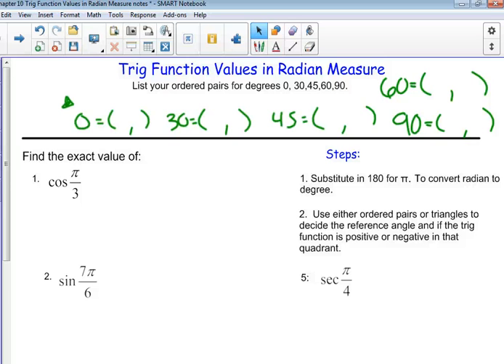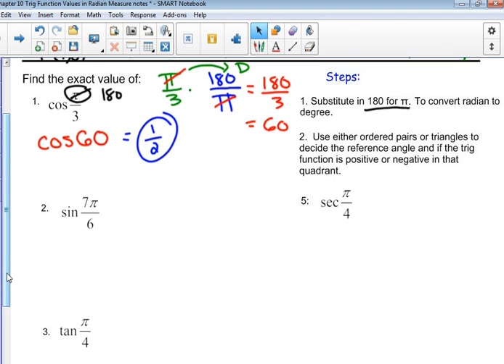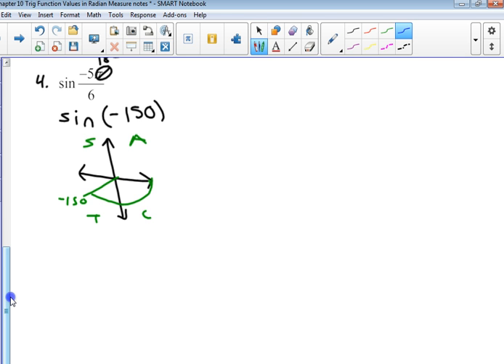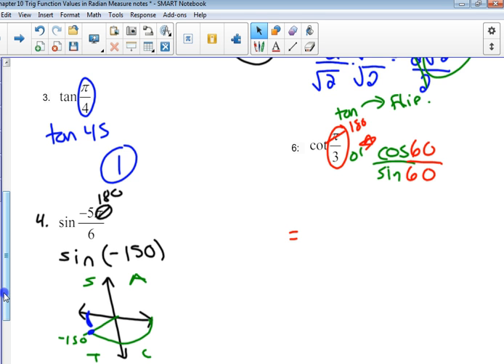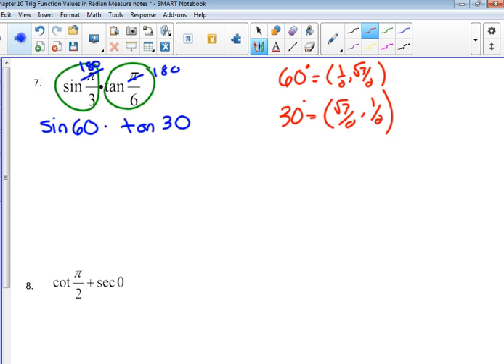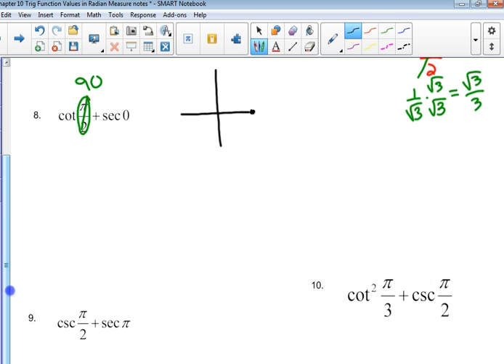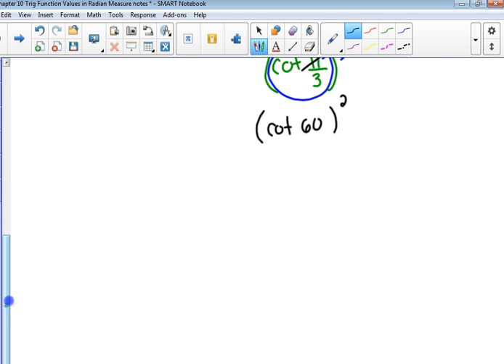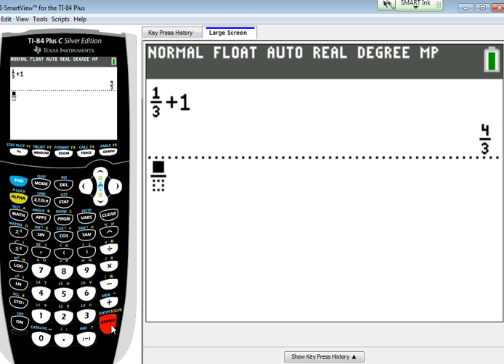Algebra2Trig (Lesson 10.2) - Trig Function Values in Radian Measure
In this lesson students will find the exact values of a trig function in radian measure.